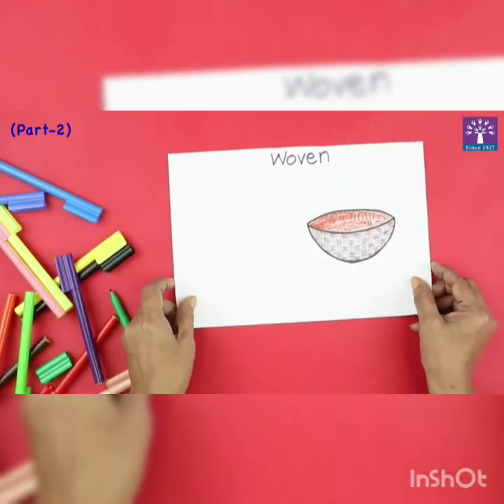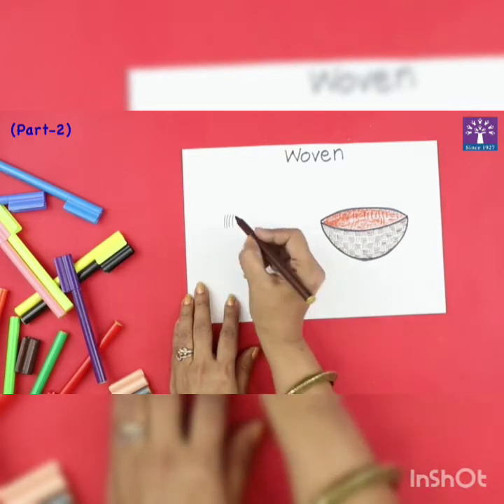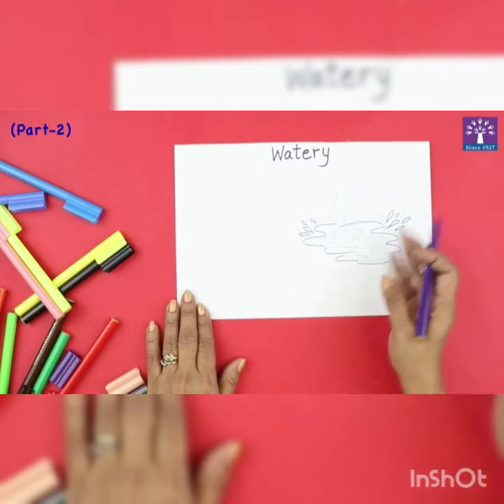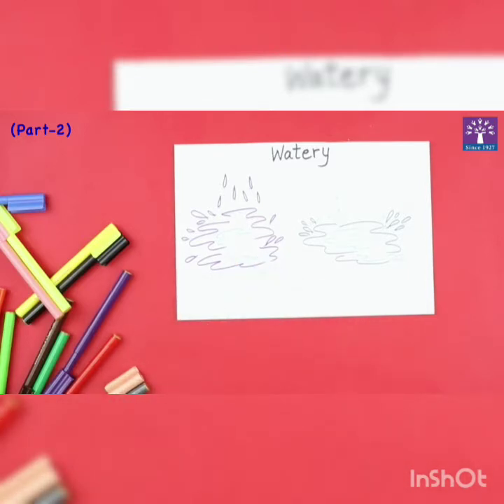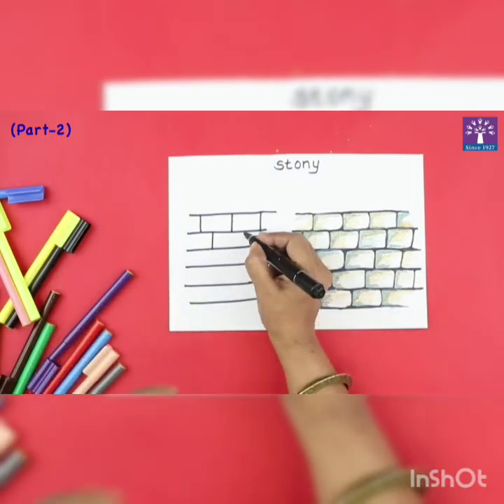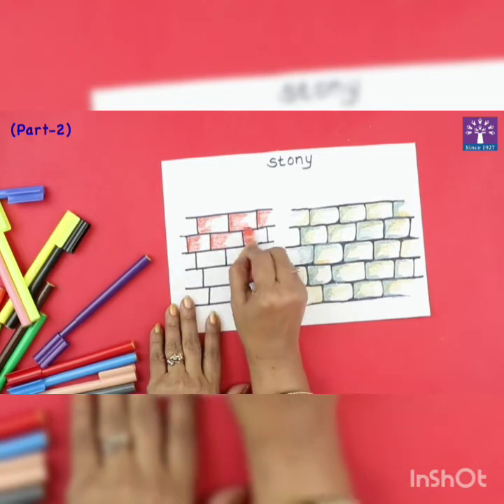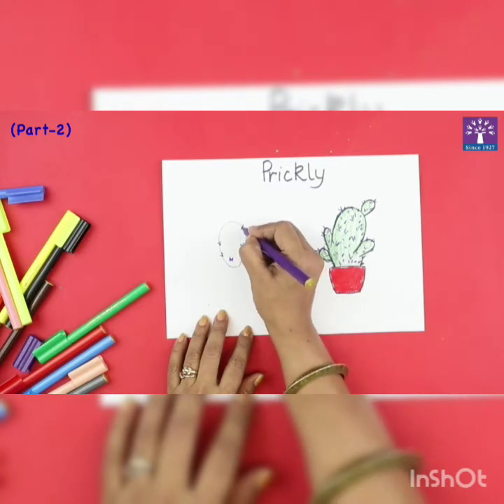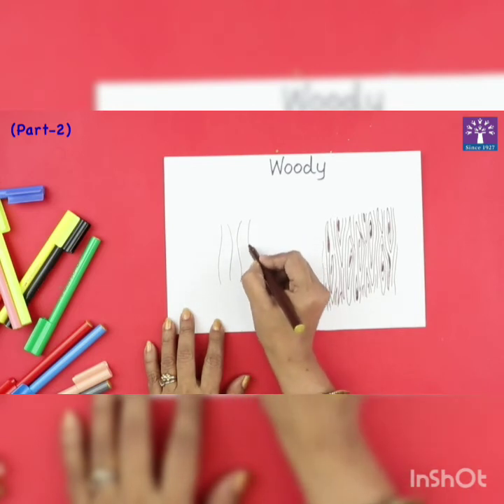PCA Class-3 Art - Drawing textures Part-2